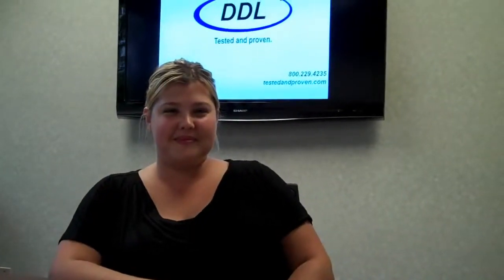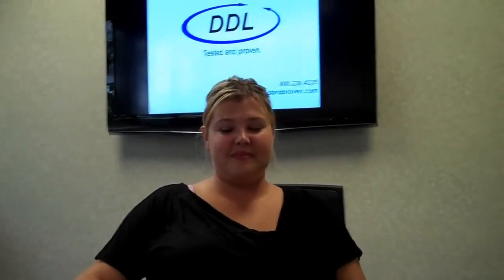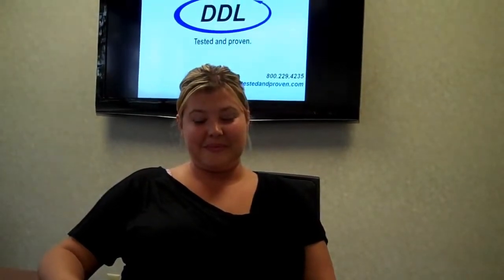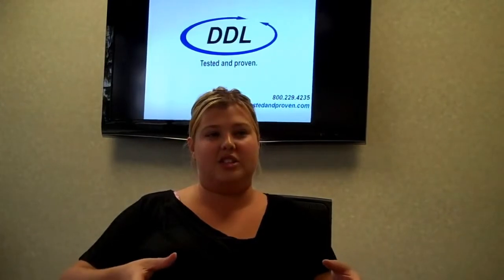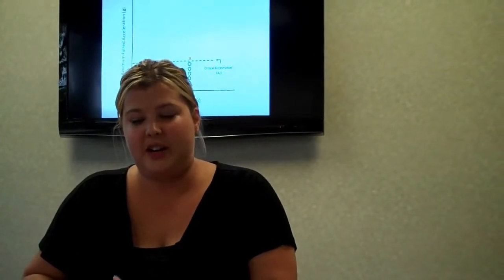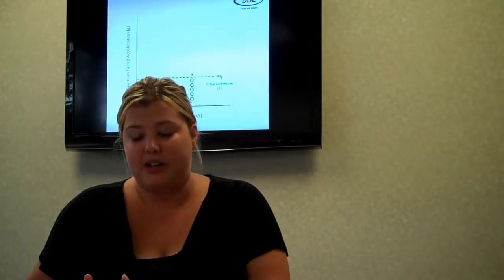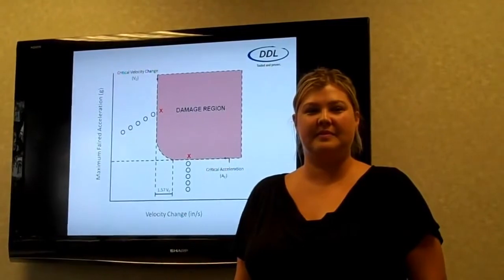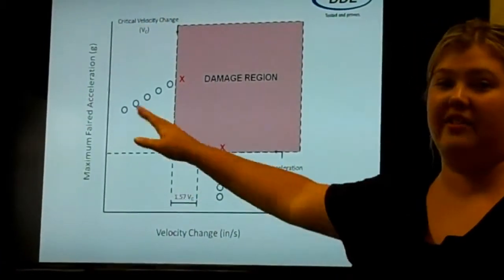ASTM D3332: Test standard for Mechanical-Shock Fragility of Products - DDL, Inc.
Conversation with DDL Application Engineer, Amy Peterson, discussing the ASTM D3332 test standard for Mechanical-Shock Fragility of Products, Using Shock Machines.